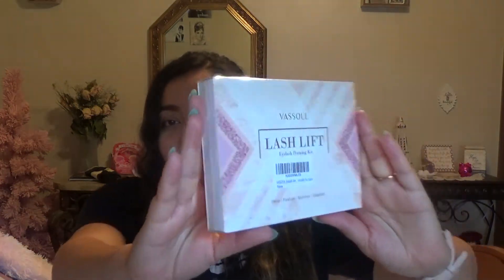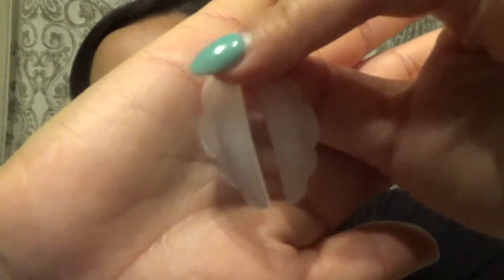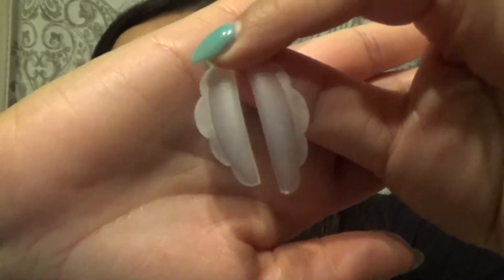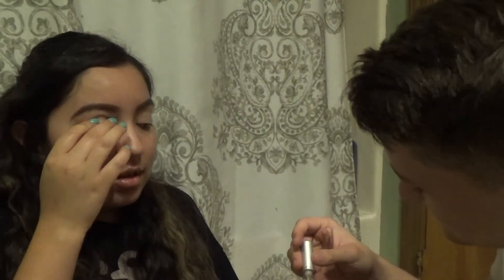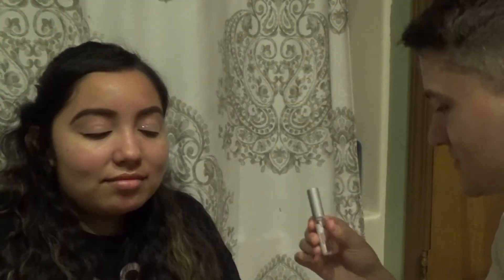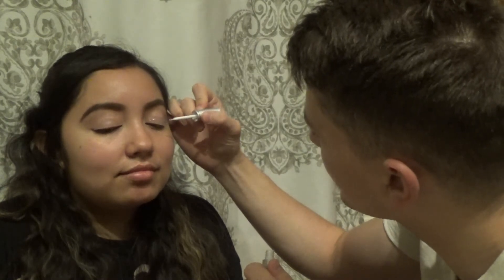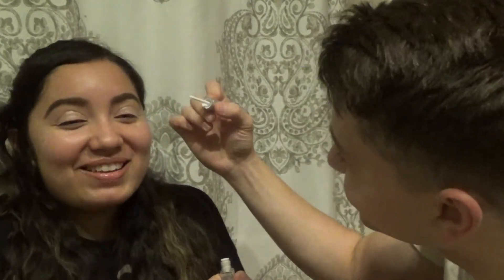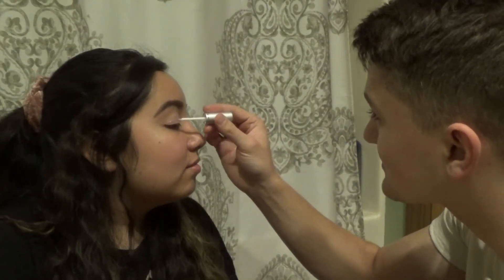VASSOUL Eyelash Lift Kit Review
Documenting my style, obsessions, and life one video at a time. Little Latina fashionista! 👗 Country raised, city destined! 🌟 Cosplay girl! 🎭 I want adventure in the great wide somewhere with my cat 🐈, my dog 🐕, and my love 💑! 📖